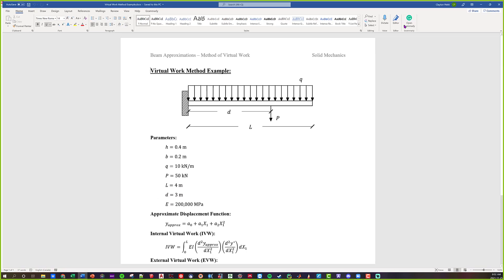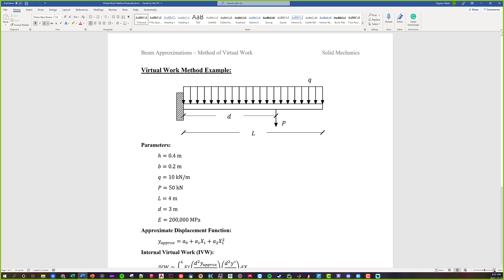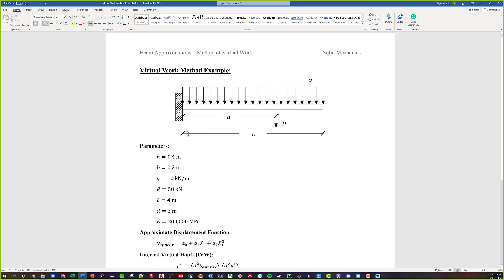Intro to Continuum Mechanics Lecture 19 | Principle of Virtual Work Example in Mathematica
Contents:
Introduction: (0:00)
Example: (1:36)